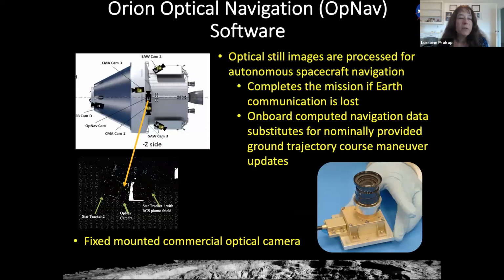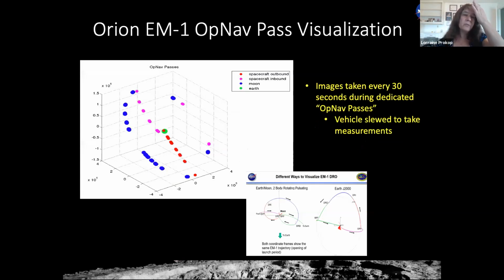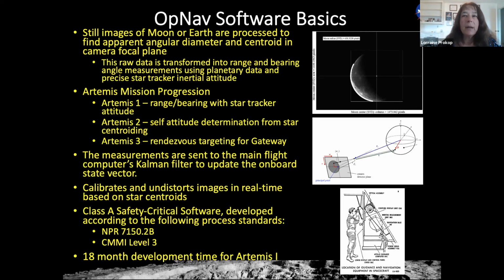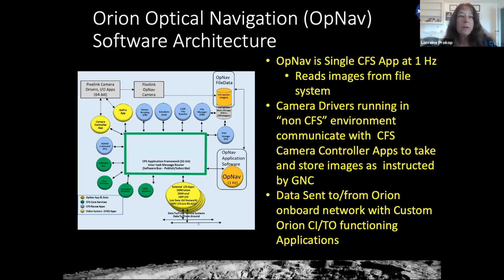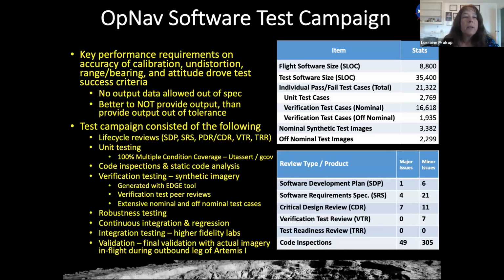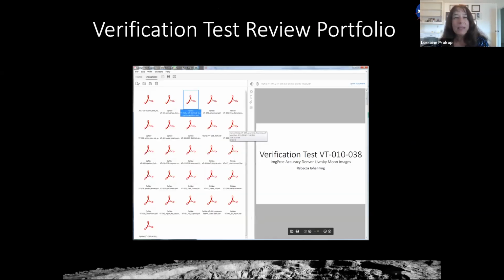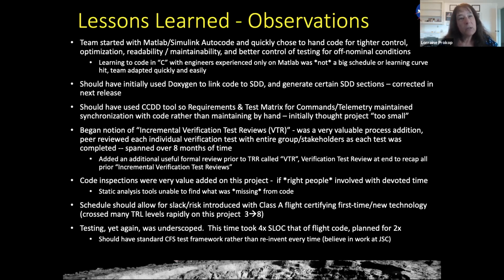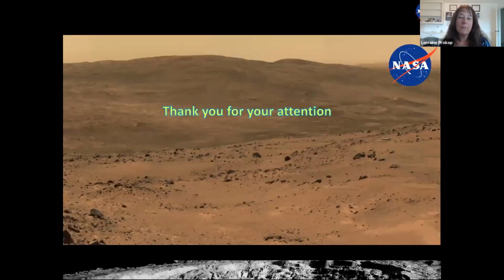FSW 2021: Orion Optical Navigation - Lorraine Prokop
Lorraine Prokop (NASA JSC) presents "Orion Optical Navigation" at the 2021 Flight Software Workshop, hosted virtually by the Johns Hopkins University Applied Physics Laboratory (JHU/APL).

ABOUT FSW-2021